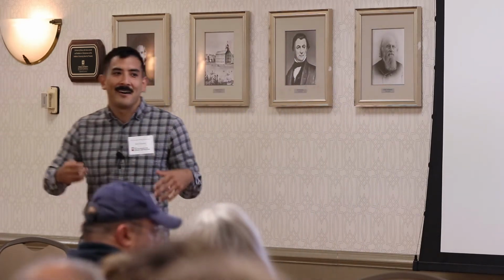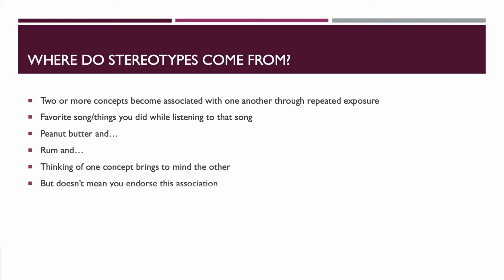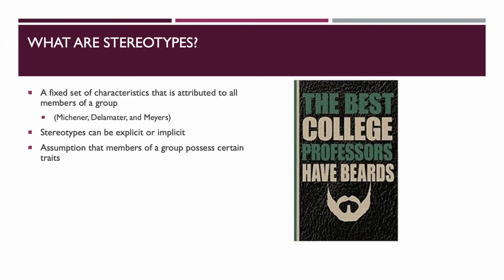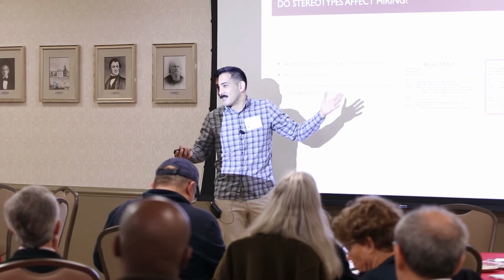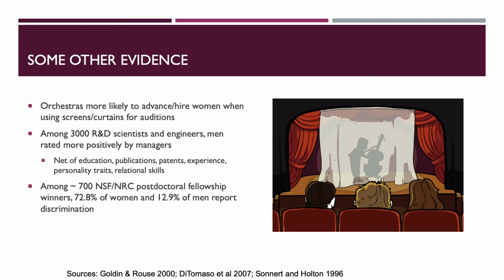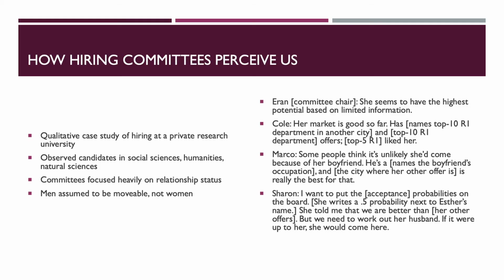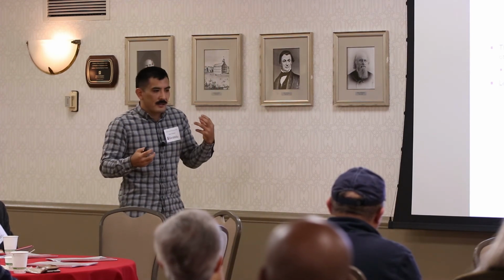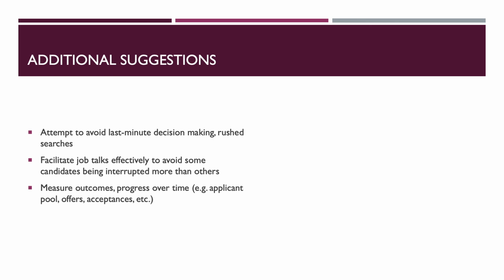Creating Effective Searches: Implicit Bias in Evaluation and How to Reduce It | OVPDI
This presentation was created by Steve Benard (Sociology) and Koji Chavez (Sociology), and presented by Professor Chavez on October 25th, 2019 with support from the Office of the Vice Provost for Diversity and Inclusion.